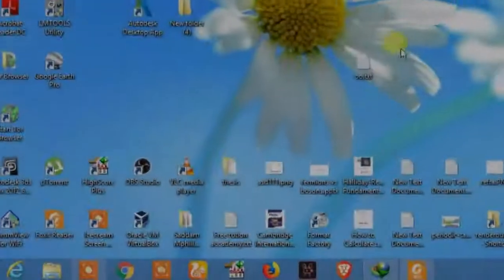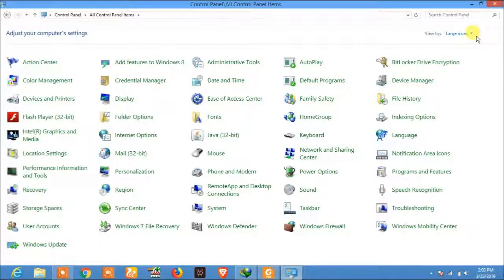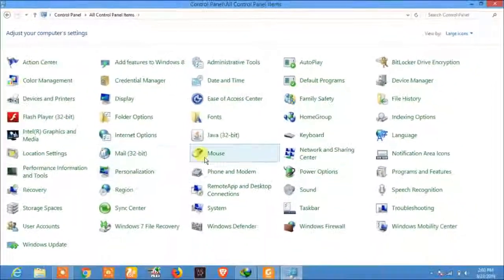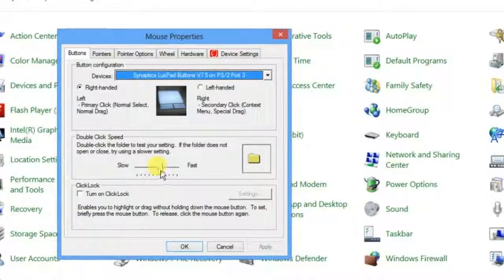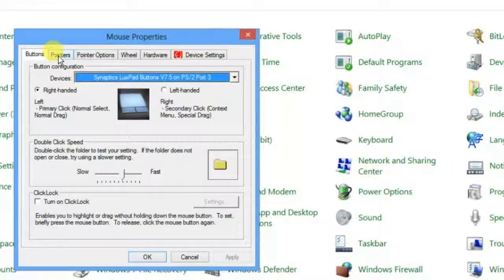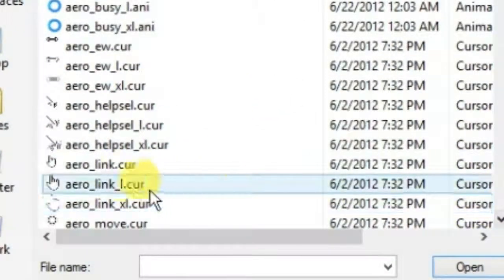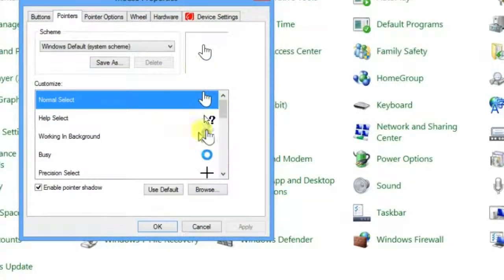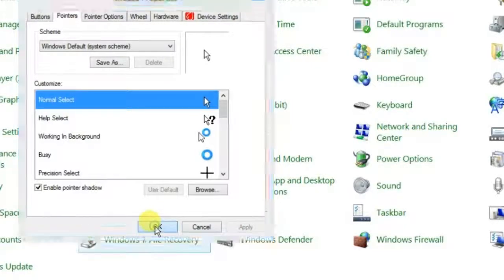how to change mose pointer cursor to hand or other shape and increase and decrease speed of mouse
Changing the mouse pointer shape color or increase or decrease the speed of mouse pointer on windows is simple you can do that from control panel. visit control panel and then click on mouse in mouse change the speed (increase or decrease for faster and slower moment of mouse pointer) than click on pointer in poiter thier are different shapes and styles of pointer slect the one which you like